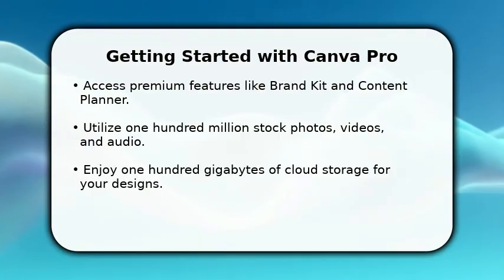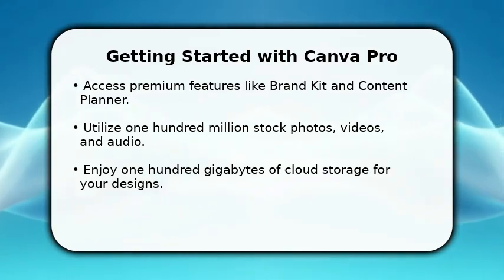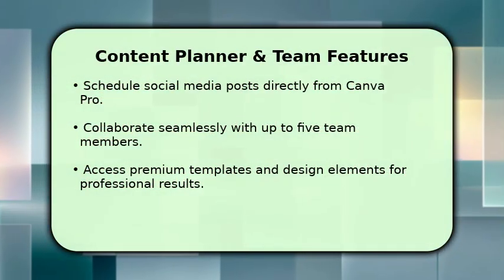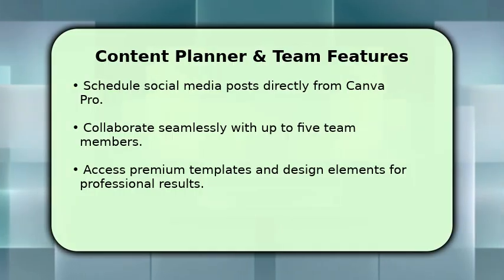How to Use Canva Pro (Easy Method)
▸ (s) In this video, we'll show you how to use Canva Pro like a pro. From creating stunning graphics to designing professional-looking documents, we'll cover it all. Whether you're a beginner or an experienced user, this tutorial will walk you through the easy method of using Canva Pro. You'll learn how to navigate the interface, choose from thousands of templates and fonts, and customize your designs with ease.

canva pro, graphic design software, design tutorials, easy canva tutorial, canva pro features, canva design tips, canva for beginners, canva pro review, canva design course